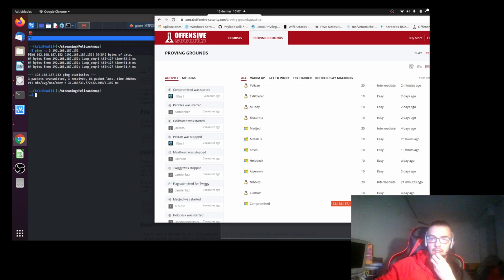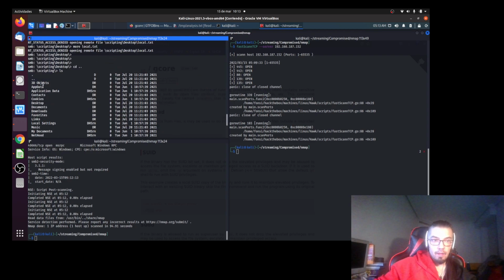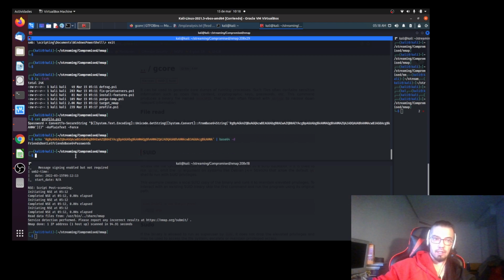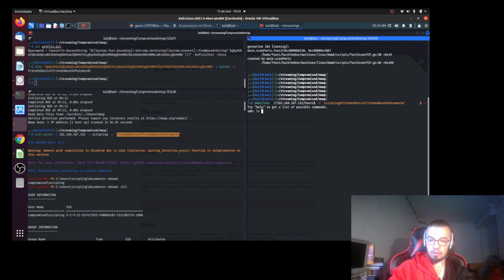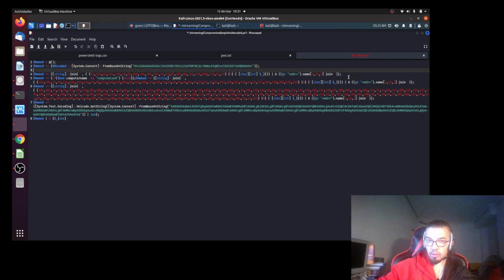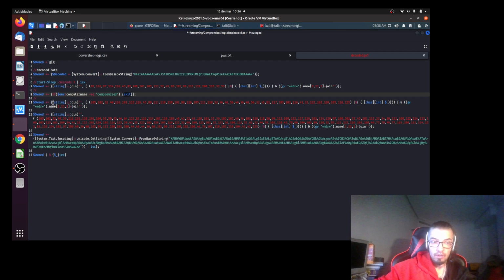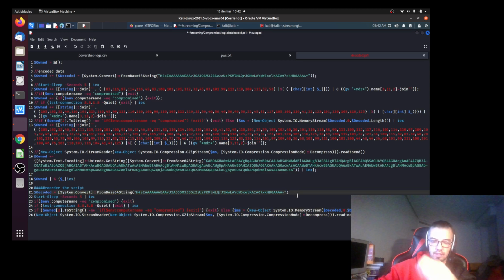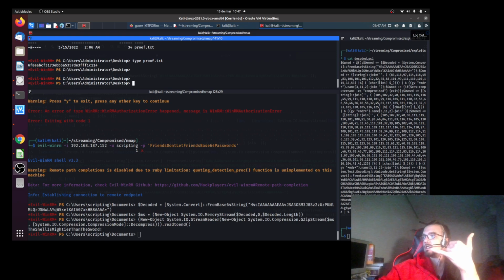[ offensivesecurity Compromised ] Windows